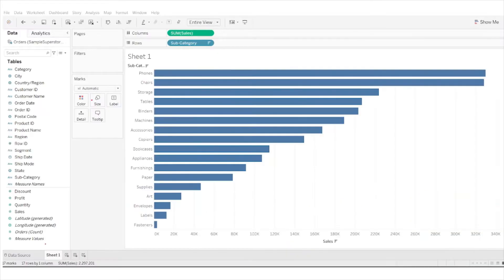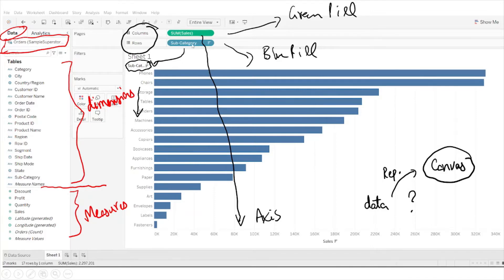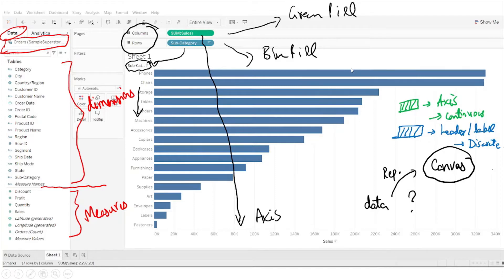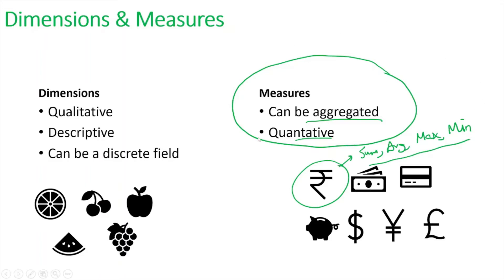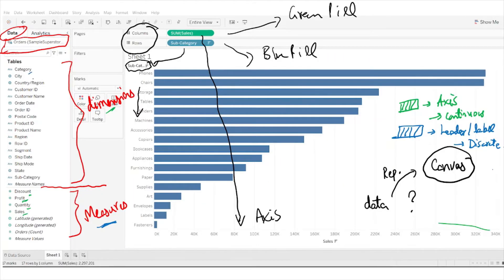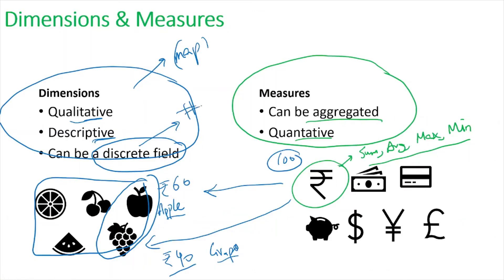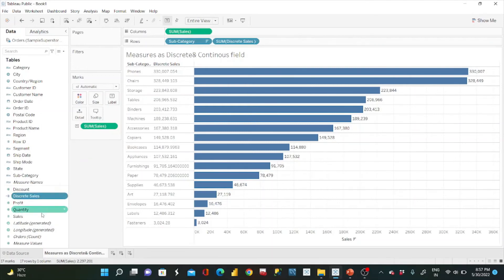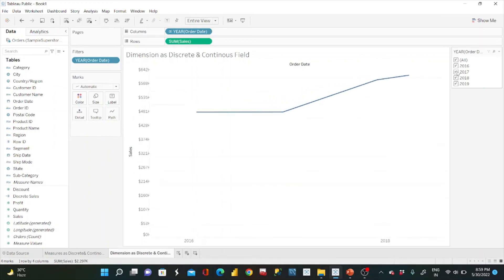Dimension ,Measures ,Green and Blue Pill , Discrete vs Continuous Comprehensive Tutorial for Tableau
dataviz tableauquicktip professoranalytic tableau tutorial know these concepts in Tableau: Dimensions vs Measures, Blue vs Green, Discrete vs Continuous

In this video we will deep dive into main concepts in Tableau: Dimensions vs Measures, Blue vs Green, Discrete vs Continuous

Do you have to rely on trial and error to get the charts you want? Are you still confused when you encounter dimensions and measures, and blue and green pills (discrete and continuous fields)? This video is for you and all your feedback's are welcome!

Timecodes
0:00 - Intro
01:05- Getting Familiar with Tableau Workspace and all the concepts in a nutshell!
02:54- What we have understand so far?
03:41- What are Measures in Tableau?
05:00- What are Dimensions in Tableau?
07:25- How Data is represented as Green or Blue pill (Continuous vs Discrete Field)?
09:20-Example: Measure as an Continuous & Discrete Field in Tableau
11:58- Example: Dimension as an Continuous & Discrete Field in Tableau
14:08- Don't forget to Like/Subscribe if you like the video!!! Thanks for watching!
Thanks for going through this!